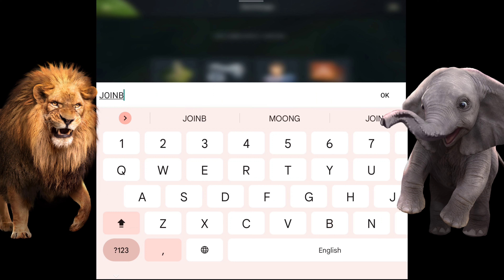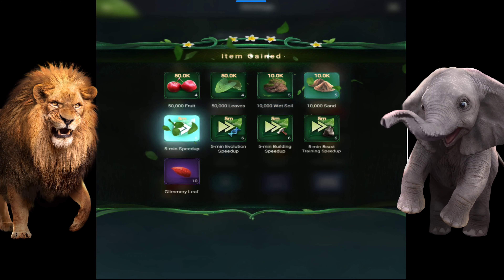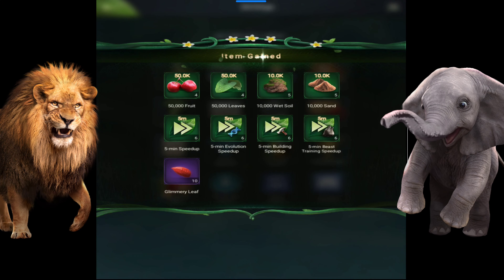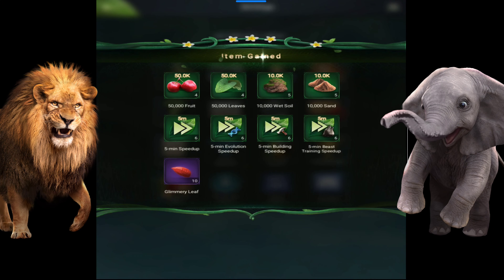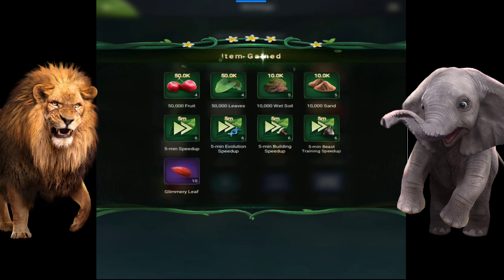New Redeem Code for the Beast Lord The New Land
In the Beast Lord The New Land, Expand the territory, strengthen the colonies, and guard your home with allies!

The climate suffers from abrupt change, and resources are scarce.To survive and multiply, as the lord, you decide to search for new territory. After going through all kinds of hardships, you finally found a piece of fertile land. However, the seemingly peaceful new territory is full of hidden dangers.

Line: @beastloadofficial